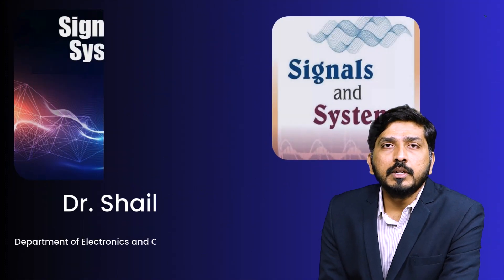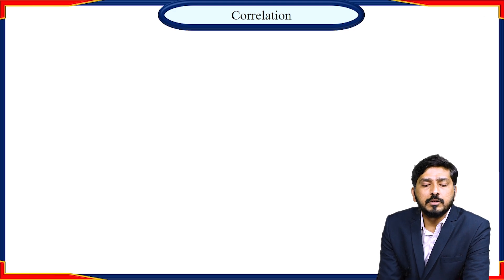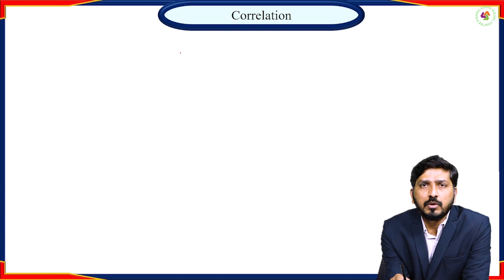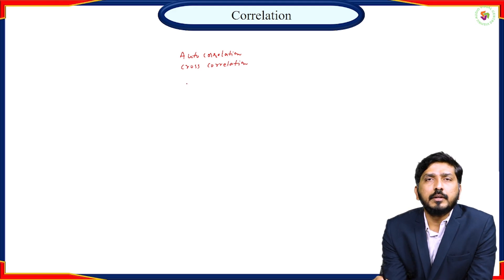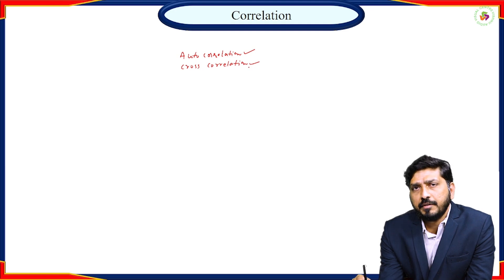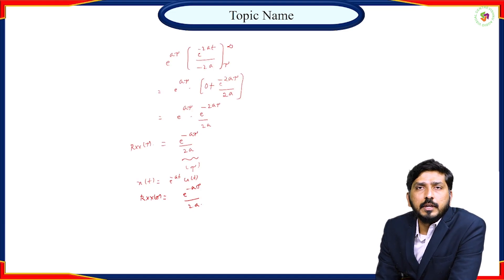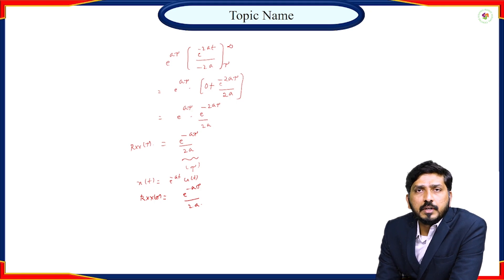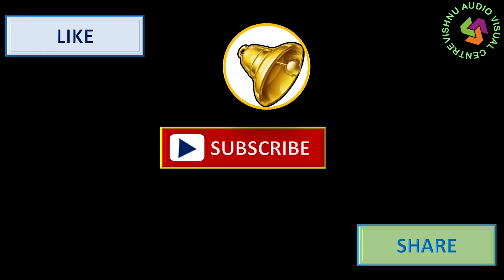Correlation by Dr. Shaik Shafi